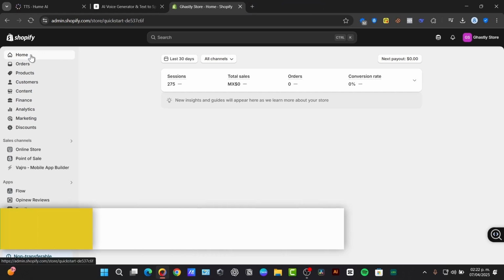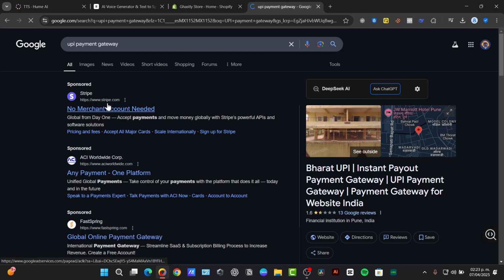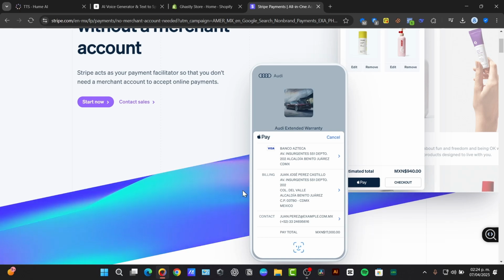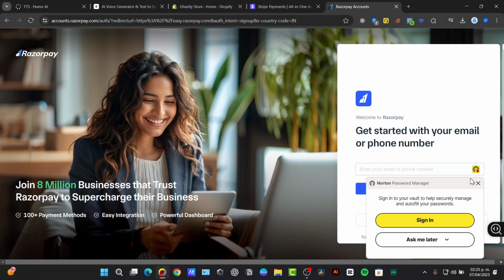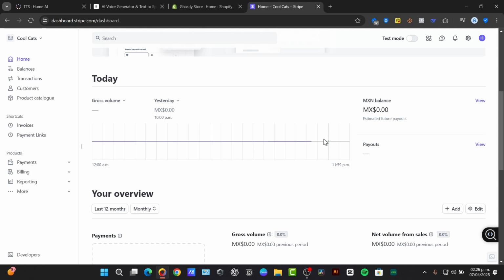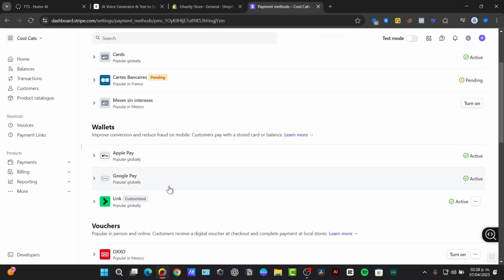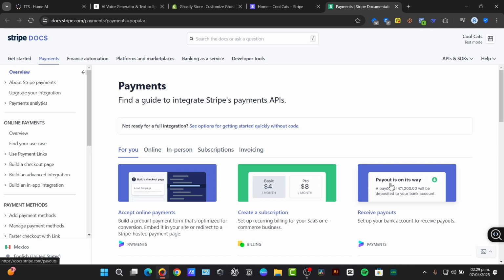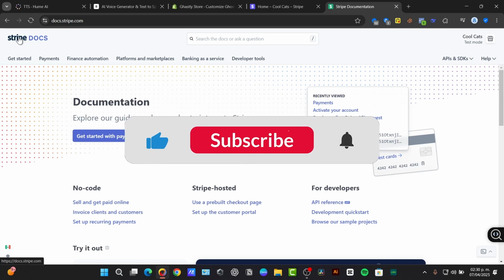How To Add UPI Payment Gateway In E commerce Website (2026)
Integrating a UPI (Unified Payments Interface) payment gateway into your e-commerce website is a strategic move to enhance customer convenience and boost sales. Begin by selecting a reliable UPI payment gateway provider that aligns with your business needs. After registering with the provider, obtain the necessary API keys and documentation.

Next, integrate the UPI gateway into your website's checkout process using the provided SDK or API. Ensure that you implement robust security measures to protect sensitive data. Finally, conduct thorough testing to ensure seamless transactions before going live. This integration not only streamlines payment processing but also fosters customer trust and satisfaction.